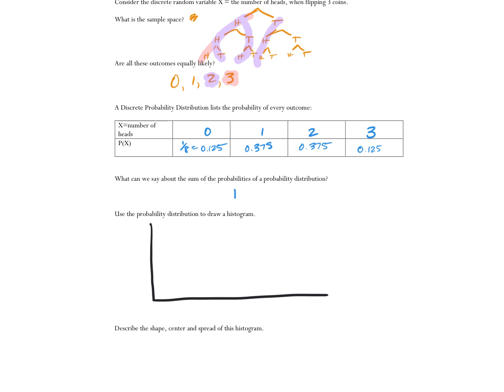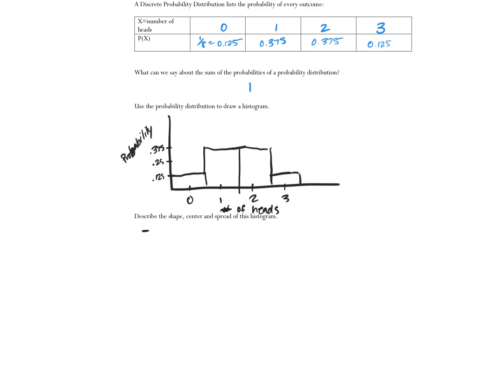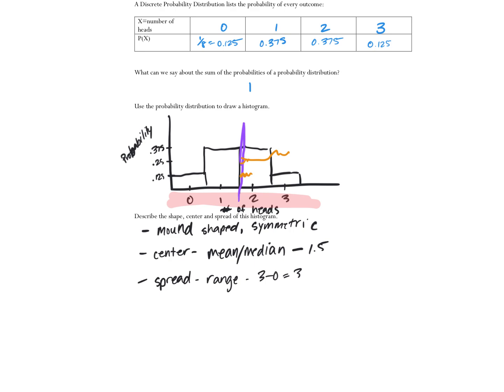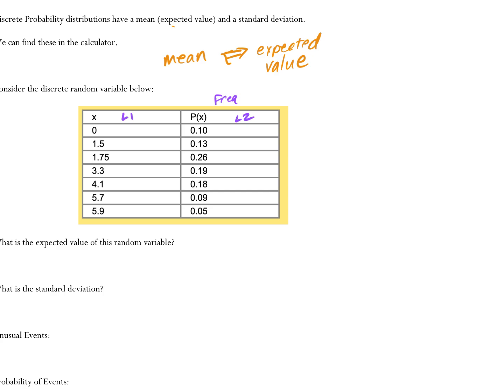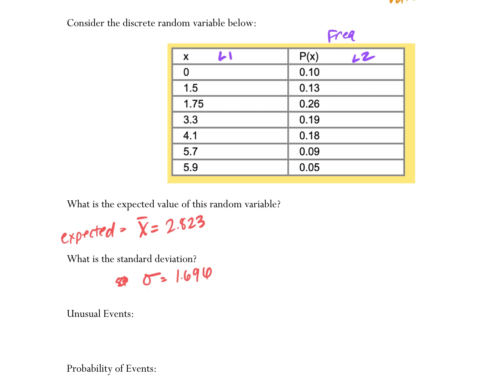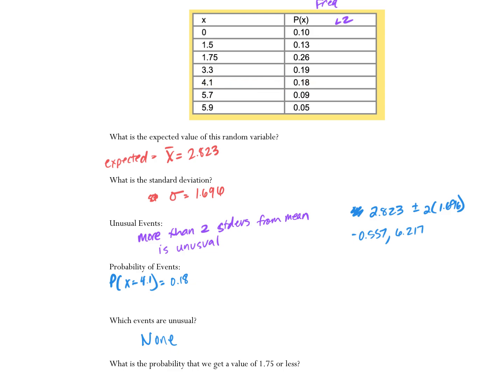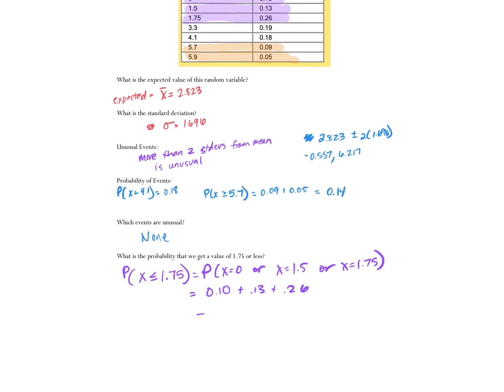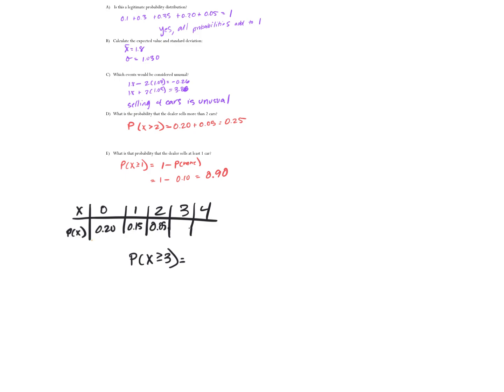February 5, 2025